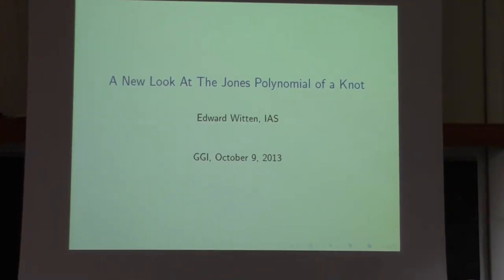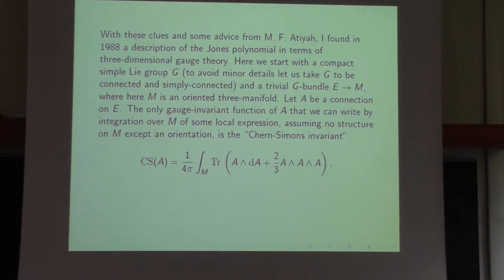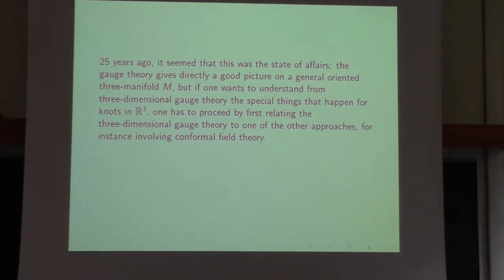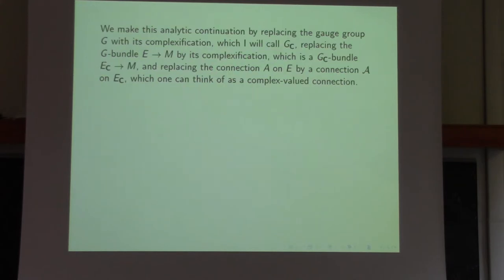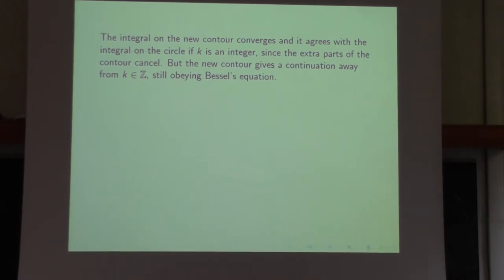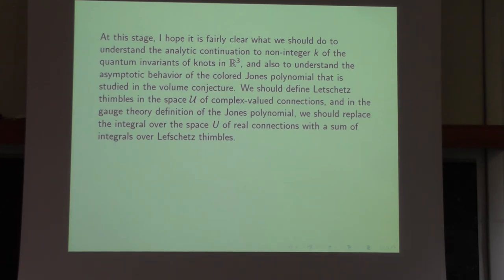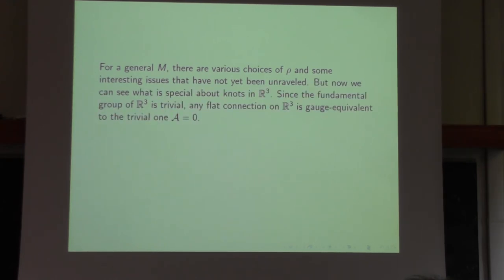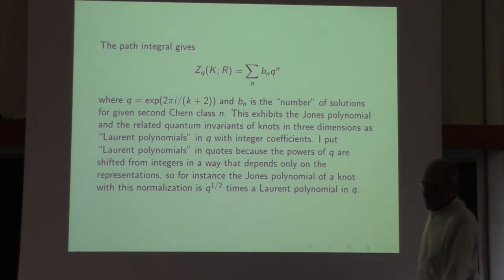Edward Witten, Lecture 2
This channel collects  the lectures during the GGI  program "Geometry of Strings and Fields" held at GGI from August 26, 2013 to October 18,2013 and organized by   Francesco Bonechi (INFN), Alberto Cattaneo (Zurich University), Sergei Gukov  (Caltech University), Martin Rocek (Stony Brook University), Domenico Seminara (Università di Firenze) and  Maxim Zabzine (Uppsala University)